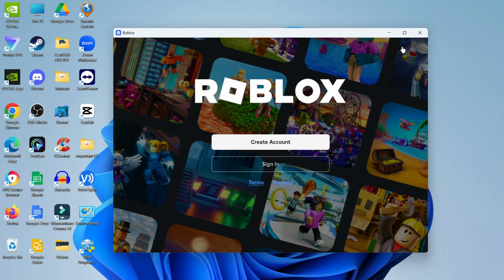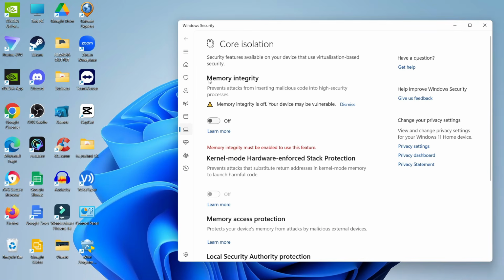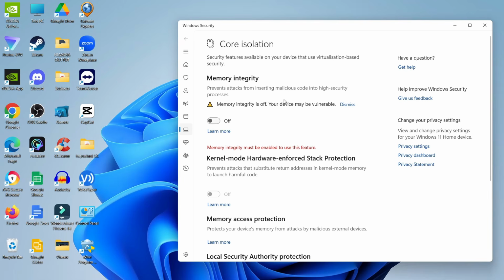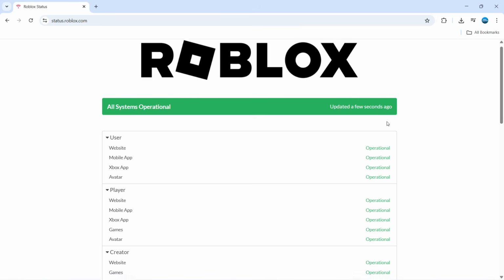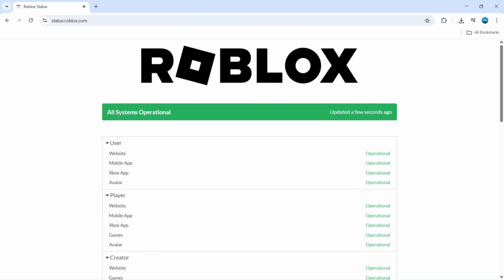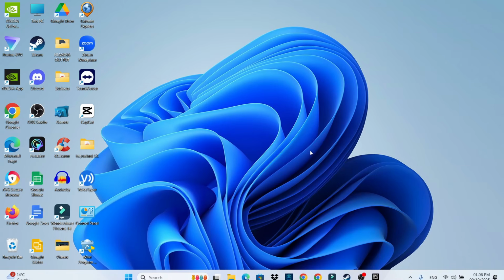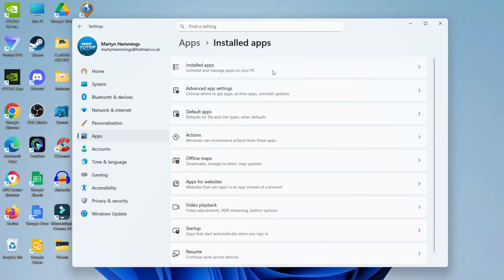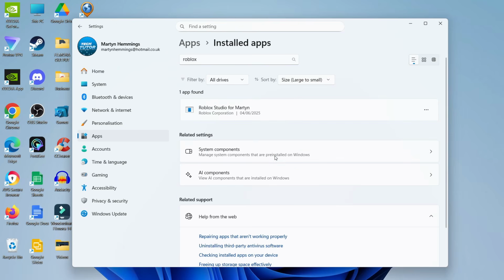How To Fix Roblox Encountered An Unexpected Error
Learn how to fix "Roblox encountered an unexpected error" with this comprehensive troubleshooting guide. If you're getting the Roblox unexpected error message when trying to play or launch Roblox, this tutorial covers all working solutions for 2025. I'll show you how to fix Roblox errors on PC, including clearing cache, reinstalling Roblox, fixing connection issues, and resolving compatibility problems on Windows 10 and Windows 11. Whether you're experiencing Roblox not launching, Roblox crashing on startup, or the unexpected error when joining games, these step-by-step fixes will get you back to playing Roblox in minutes. This guide works for all Roblox error codes and unexpected error messages.

Thanks!